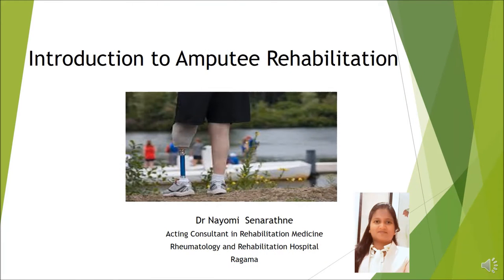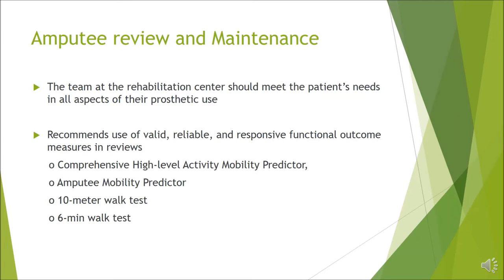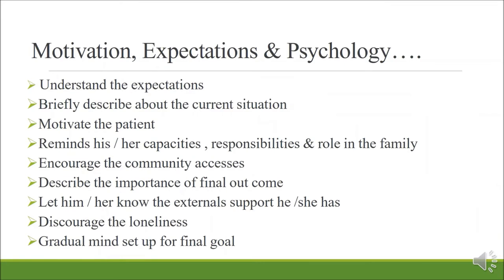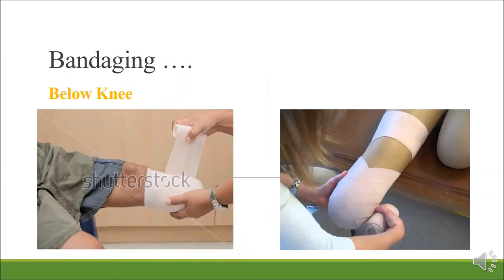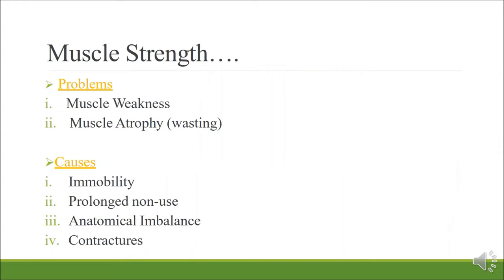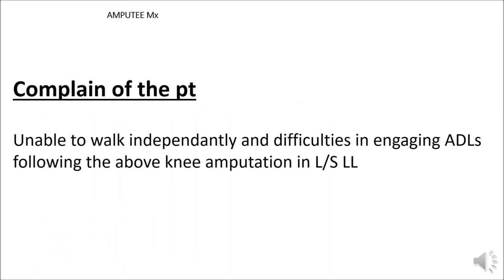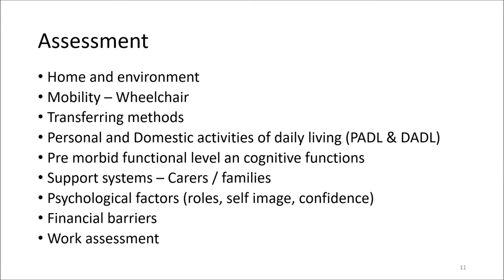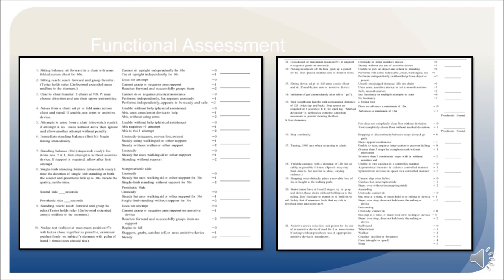Seminar in Rehabilitation of Amputees - 22.04.2021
Introduction to Amputee Rehabilitation

Dr Nayomi Senarathne, Acting Consultant in Rehabilitation Medicine, RRH

Preprosthetic interventions and Follow up
Mrs Nuwani Gamage & Mr Damith Weerakkody, Physiotherapists, RRH

Home Intergration
Mrs Navoda Wickramasinghe, Occupational therapist, RRH

Providing the prosthesis
Mrs Sharmila Suntharalingam, Prosthetist and Orthotist, RRH